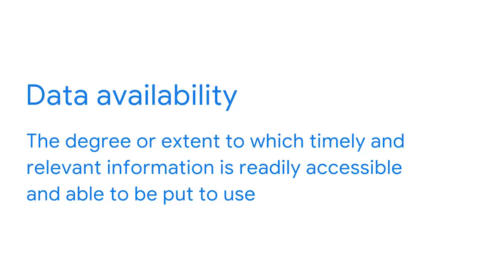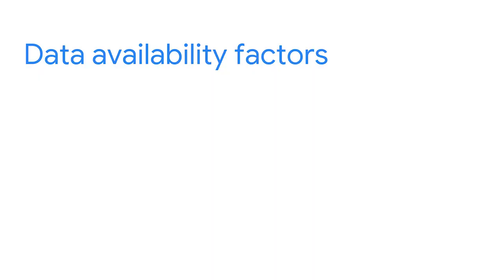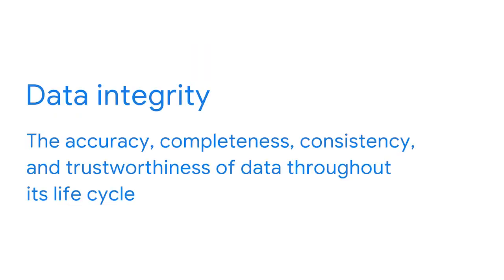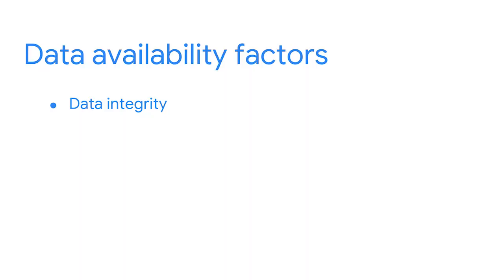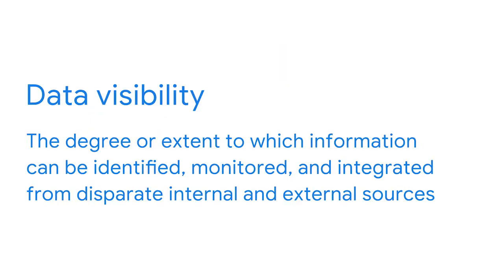31-Data availability in a world of constant change